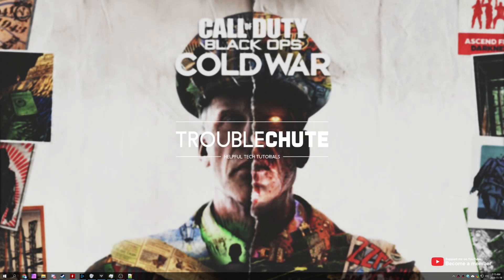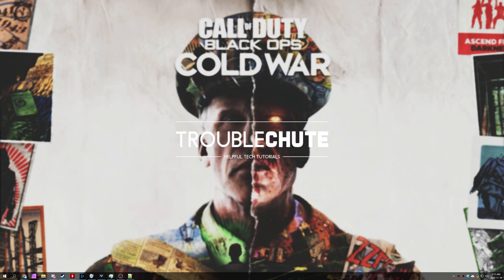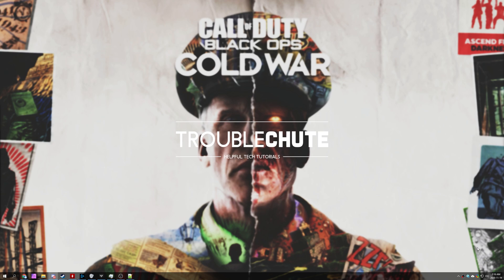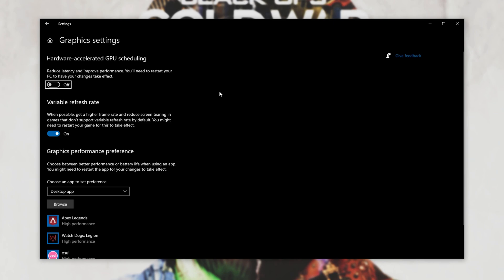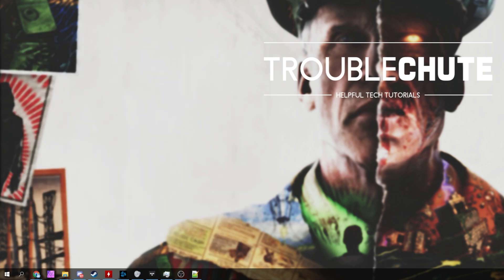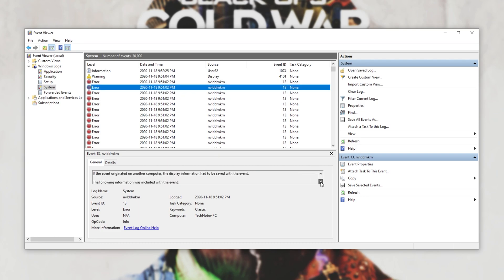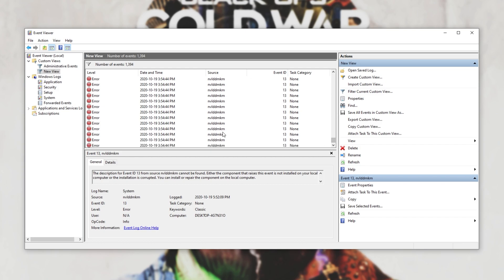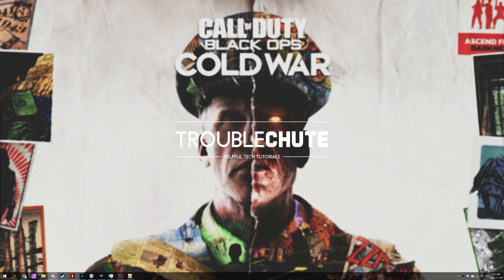[NEW] Fix Fatal Error 3107840166 + Random Crashes | Black Ops: Cold War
Getting random freezes and crashes in-game? Fatal Error 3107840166, or something similar? Followed optimization guides? Well, they may have suggested something that could cause issues. This ONE Windows setting was causing reliable crashes to occur. This video goes into detail on fixing it.
Checked Event Viewer and see the error: Event ID 13 from source nvlddmkm, Variable String too Large? Well, this was the main error reported by Windows every time the game crashed, and it was reliable.

Timestamps:
0:00 - Explanation
0:48 - Fixing Error 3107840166 & More random crashes
1:28 - How the fix worked for me
1:50 - Nvidia error: "String too Large" Event ID 13 from nvlddmkm
4:06 - What about other games?